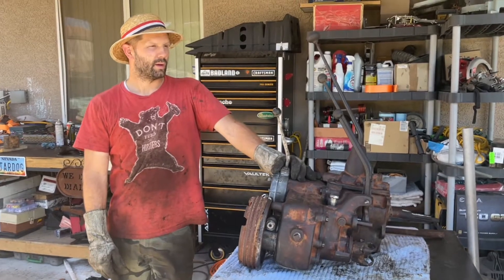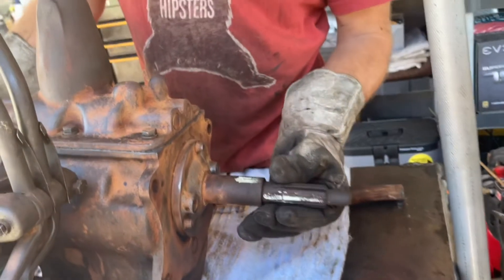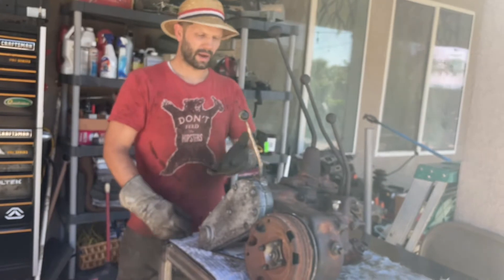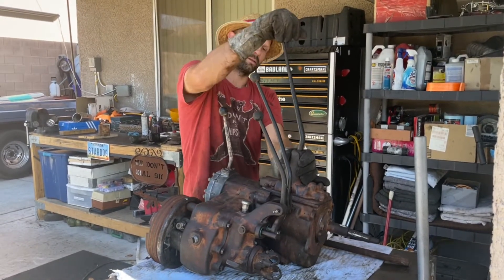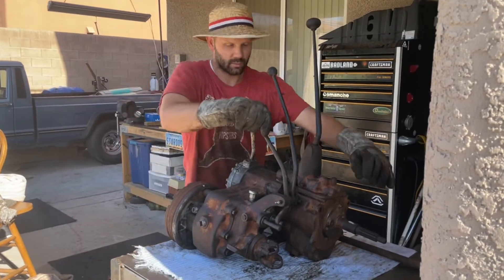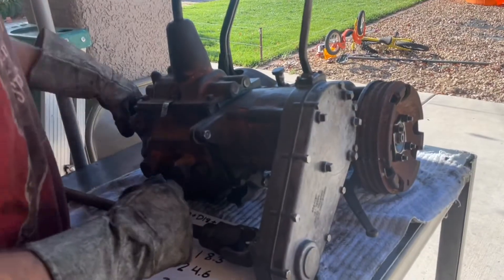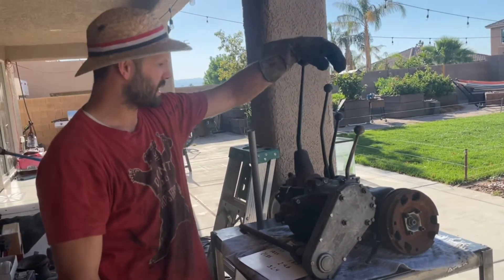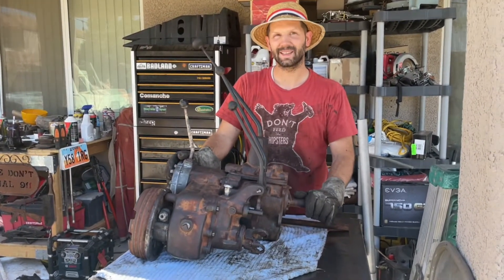1964 Jeep CJ5 Borg Warner T90 Transmission and Spicer DANA18 Transfer Case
This video shows how the Borg Warner T90 Transmission works. It also explains how it sends power through the Spicer DANA18 transfer case. In addition we review a Koenfig Model 51 Power Take Off Winch System!

This whole set up is actually quite unique in our days.